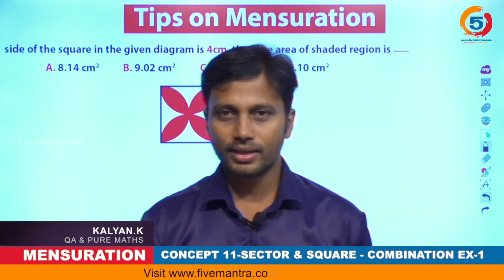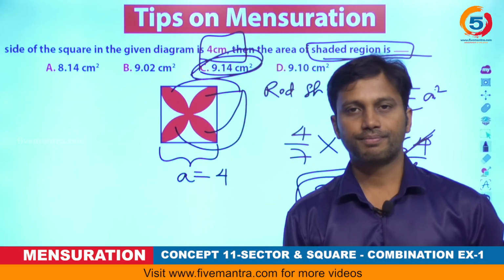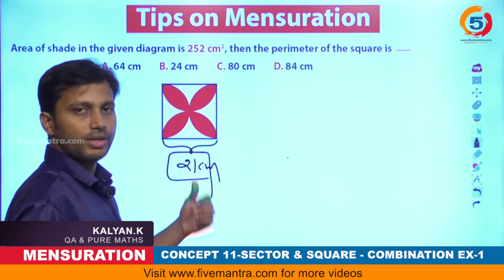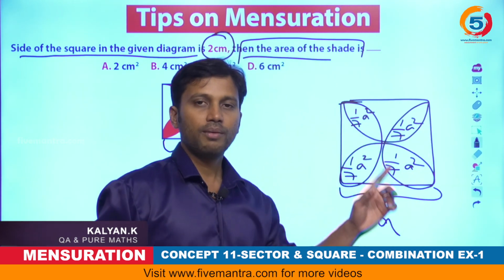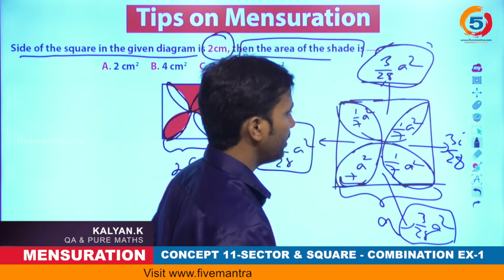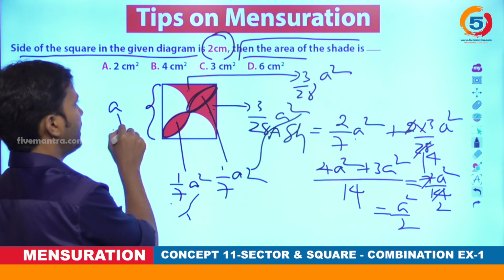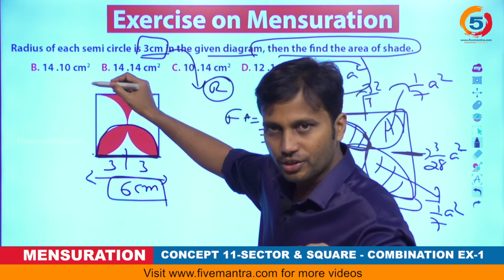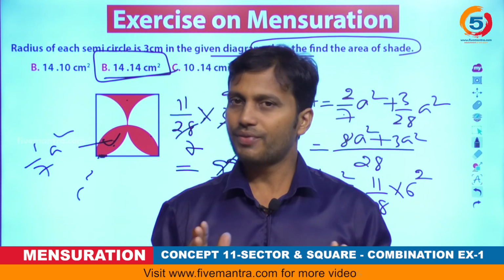Mensuration Maths Tricks & Shortcuts For RRB NTPC Part-28 | Sector and Square Tricks | WisdomJobs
Mensuration Maths Tricks & Shortcuts  Sector and Square Tricks RRB NTPC.
Mensuration tells us about the lengths of sides, heights and perimeters, measures of angles, surface areas and volumes of 2-dimensional plates and 3-dimensional solids. Examples of different shapes are triangle, square, polygon, cylinder, cone, pyramid, cuboid etc. Mensuration is the branch of mathematics which deals with the study of different geometrical shapes,their areas and volume. ... It is based on the use of algebraic equations and geometric calculations to provide measurement data regarding the width, depth and volume of a given object or group of objects & measurement of various parameters of geometric figures and many more.
It is a subject or branch of Mathematics. Mensuration tells us about the lengths of sides, heights and perimeters, measures of angles, surface areas and volumes of 2-dimensional plates and 3-dimensional solids.
important mensuration formulas are: 1. Area of rectangle (A) = length(l) × Breath(b)